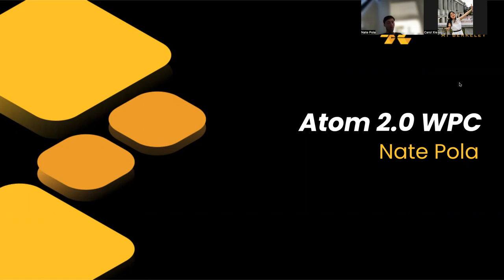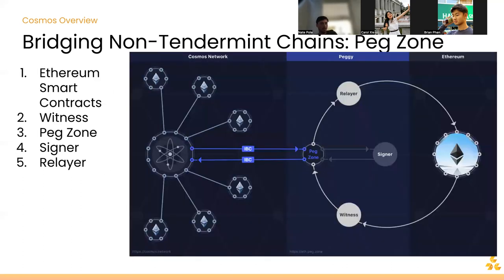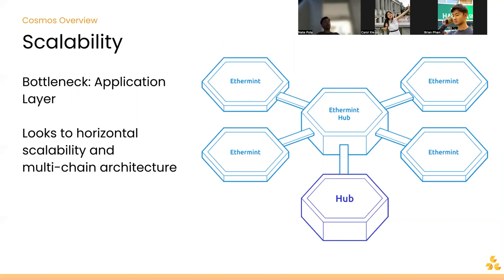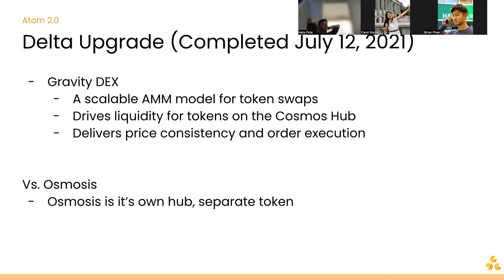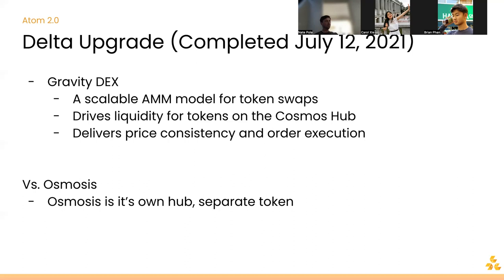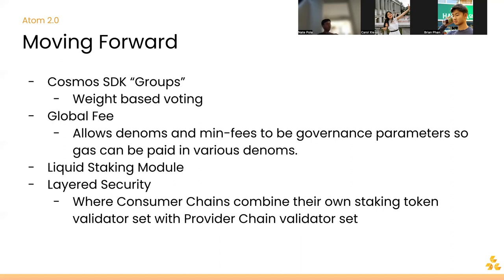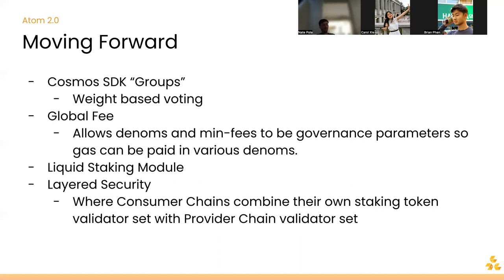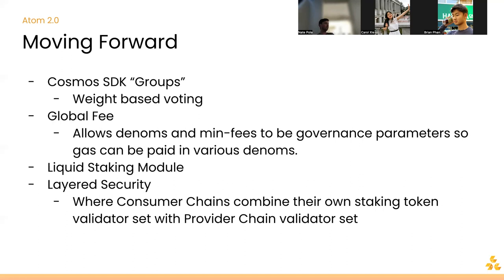Atom 2.0, Osmosis, Stablecoins and Mesh Security | White Paper Circle Fall 2022